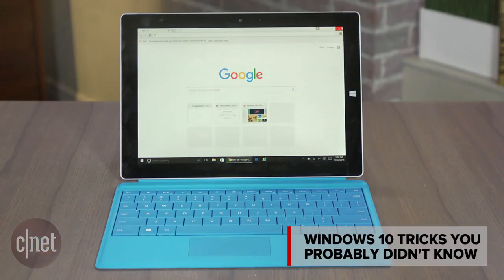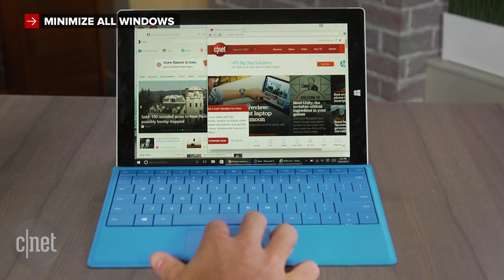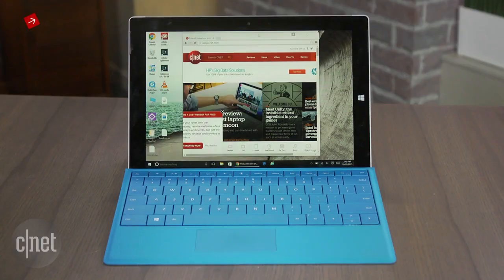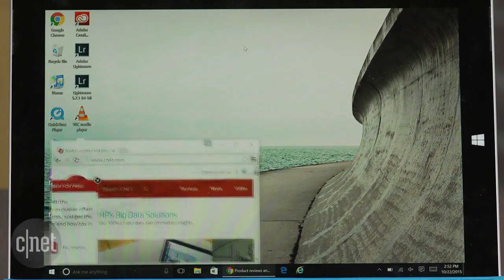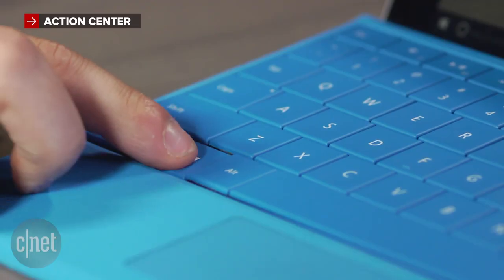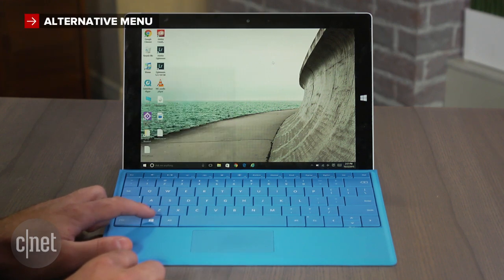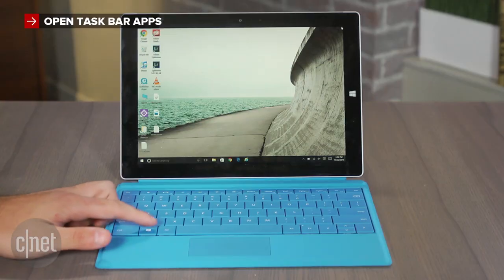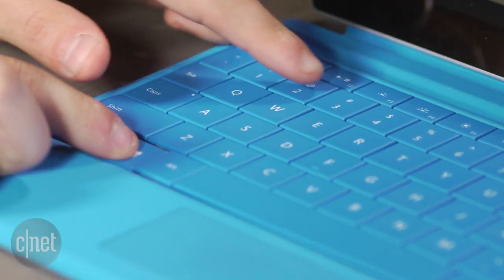How To - Windows 10 tricks you probably didn't know about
CNET's Dan Graziano shows you four lesser-known Windows 10 features.